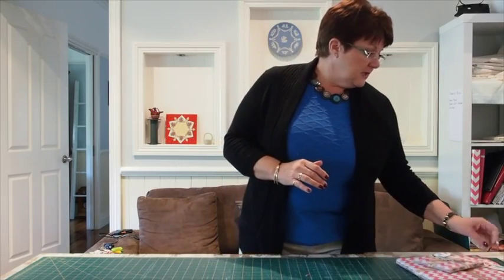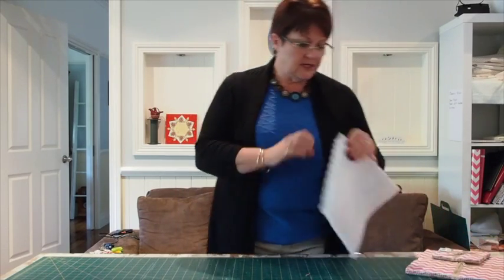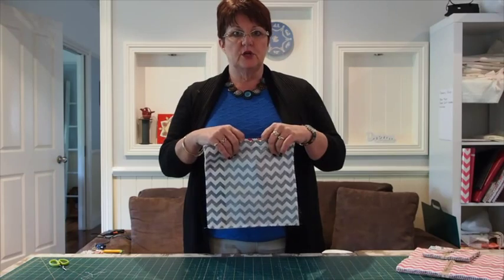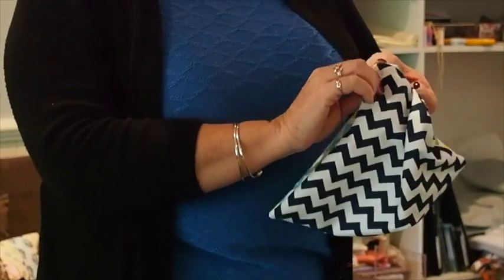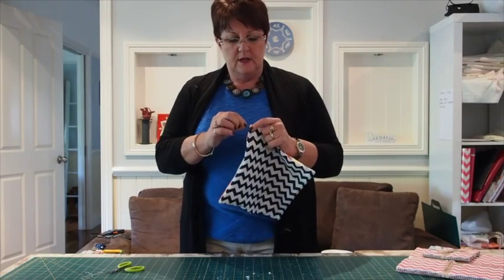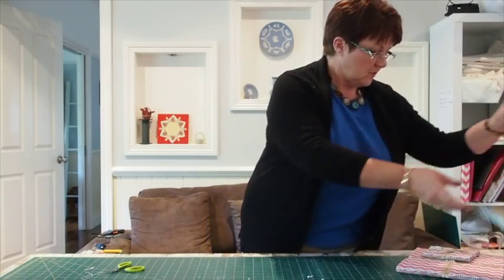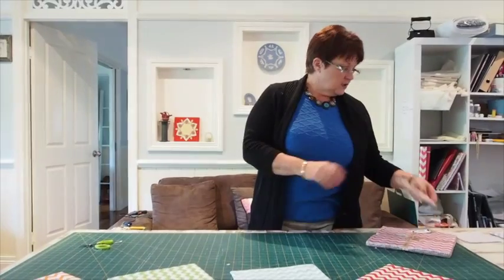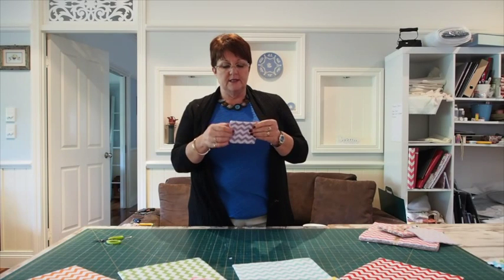DIY Table Mats & Coasters using Riley Blake Pre-Cuts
Add colour to your picnic or dining table with these easy to make table mats & coasters made from Riley Blake Designs Pre-cuts. Let Sue Daley from Millhouse Collections show you how to whip these up quickly for your next picnic, bbq or dinner party.